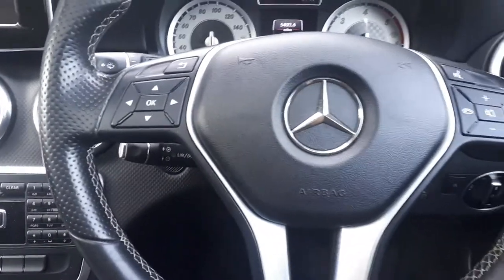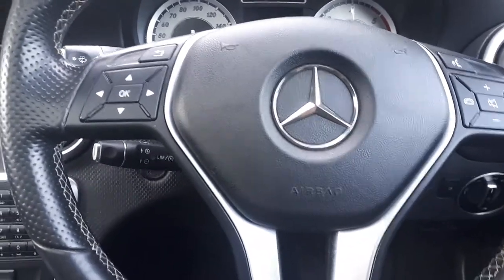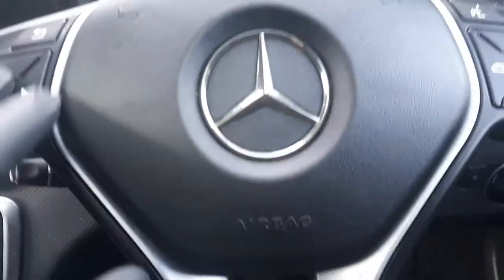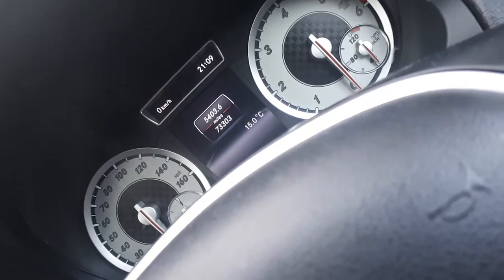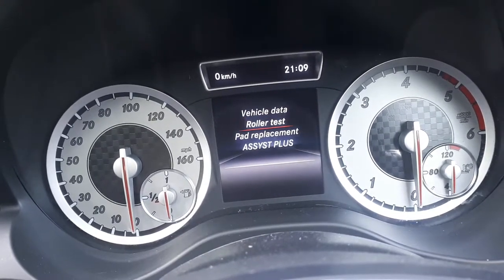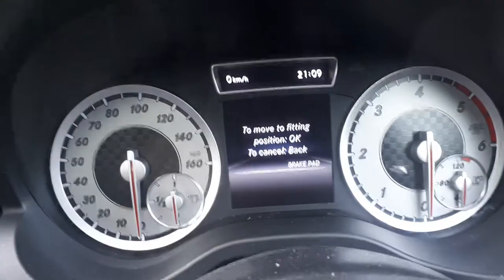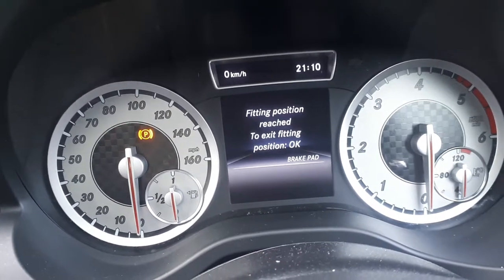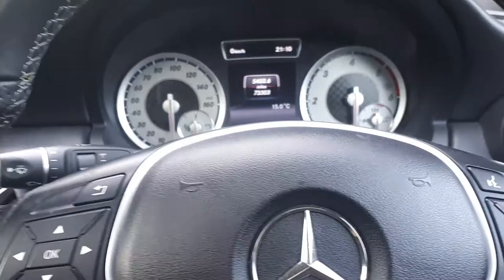Winding Back Rear Calipers for Replacing Rear Brake Pads Mercedes A Class Without Scan Tool